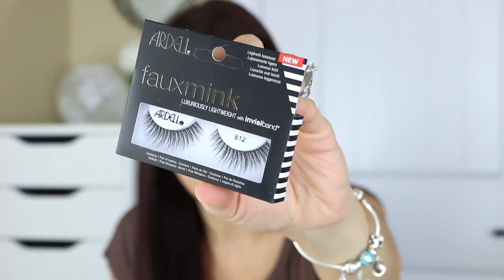NEW Makeup {Unicorn Highlighter? }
New goodies I picked up from Ulta recently! I'll be using these new products in future videos.

➤ PRODUCTS SHOWN ➤

Batiste Dry Shampoo Divine Dark
Clinique Take The Day Off Cleansing Milk
Maybelline Matte Lipstick Peach Buff
Maybelline Lasting Drama Gel Liner in Blackest Black
Maybelline Master Precise Curvy Liquid Liner in Black
Ardell Faux Minx False Lashes #812
Physician's Formula Airbrushing Mineral Wear Blush in Natural
Laura Geller Baked Gelato Swirl Illuminator Diamond Dust
EltaMD UV Elements Tinted Spf44

**NYX Duo Chromatic Illuminating Powder in Snow Rose is similar to the Laura Geller Diamond Dust**

Let’s Chat!

glamourbylexi.r

Makeup Worn:
Eyeshadows are from the Jaclyn Hill x Morphe Palette